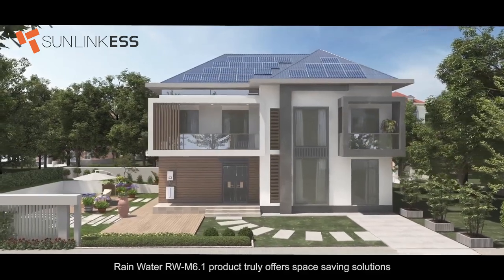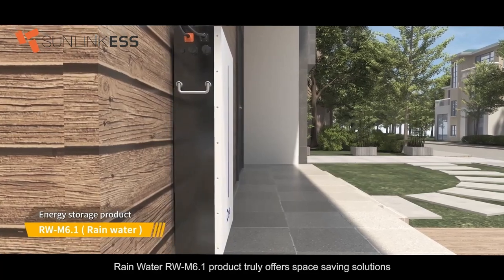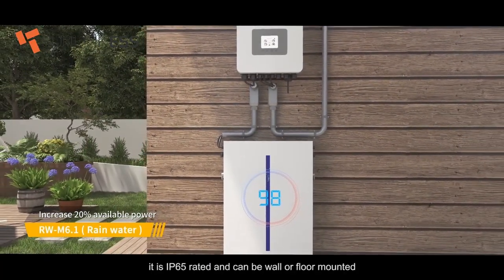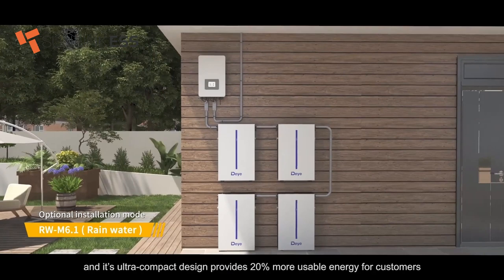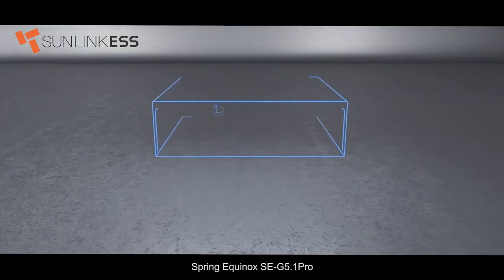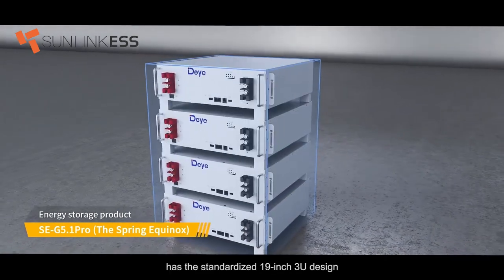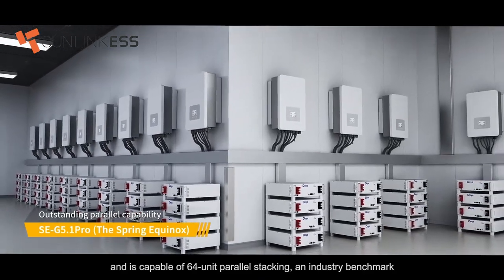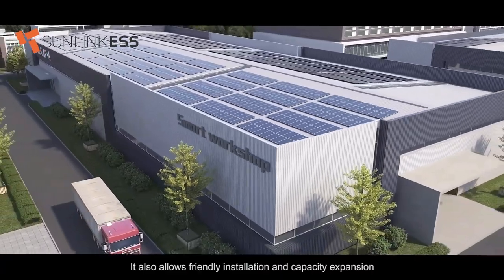DeyeESS Solar Battery RW-M6.1 (LV）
• Safer:

Cobalt Free Lithium Iron Phosphate (LFP) Battery: Safety and long Lifespan, high efficiency and high-Power density. Intelligent BMS, providing complete protection.

• Reliable:

Support high discharge power. IP65, natural cooling, wide temperature range: -20°C to 55°C.

• Flexible:

Modular design, easy to expand, Max. 32 units in parallel, Max. capacity of 196kWh.Suited to residential and commercial applications for increasing the self-consumption ratio.

• Convenient:

Battery module auto networking, Automatic IP addressing, Easy maintenance, remotely monitoring and upgrade, Support USB drive upgrade the firmware.

• Eco-Friendly:

Use environmental protection materials, the whole module non-toxic, pollution-free.

• Wall-Mounted:

High-power density:Flat design, wall-mounted, saving installation space.